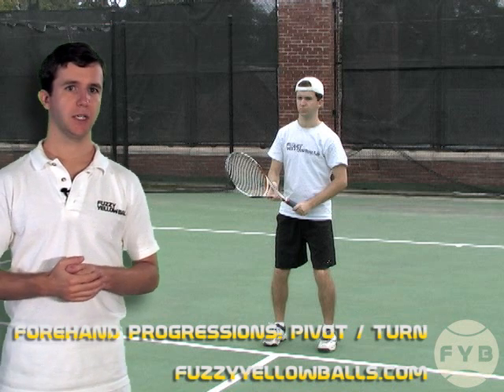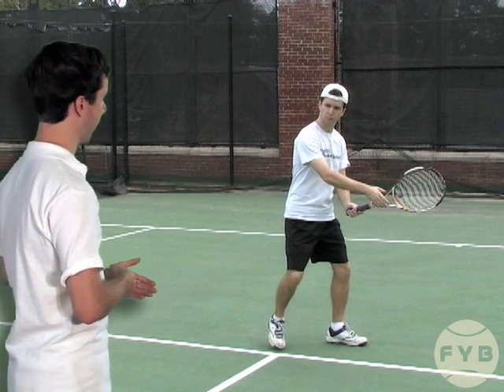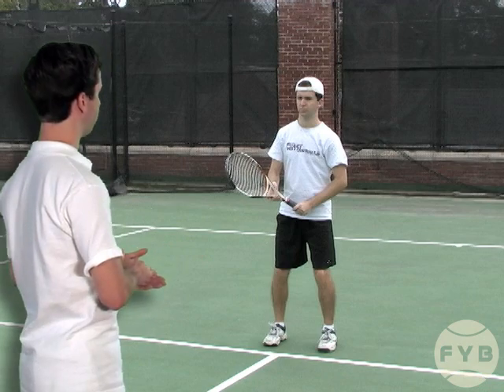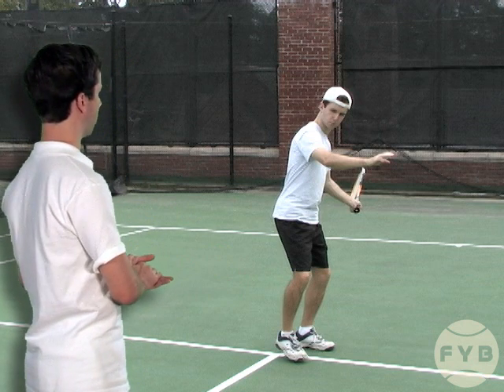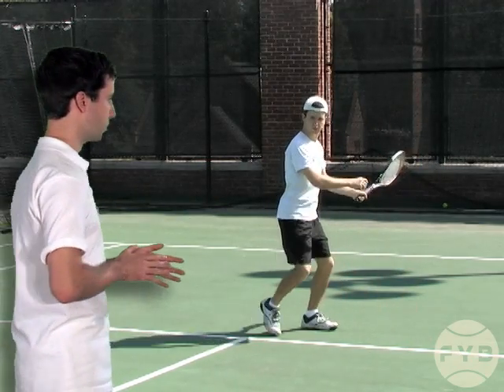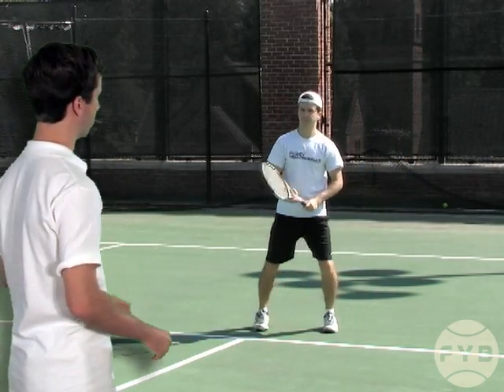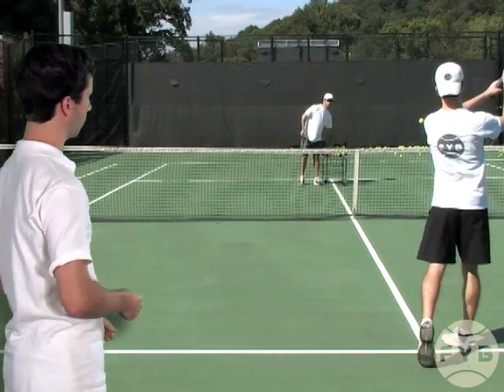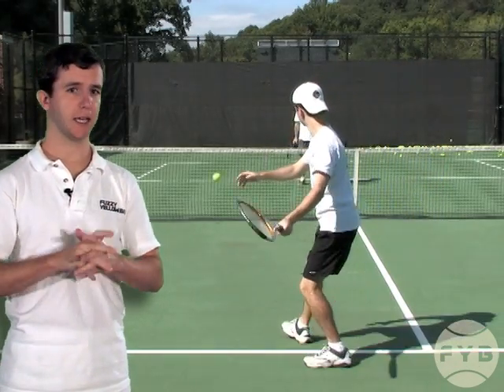Topspin Tennis Forehand Progressions: Step 3: Pivot and Rack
The third step of the topspin tennis forehand progressions is to start in the ready position, pivot and turn your shoulders and get straight into the racket back position, which we worked on in the previous video in this series.  There should be NO LOOP when the tennis racket comes back.  Focus on the pivot and shoulder turn, and from the racket back position make sure you are rotating your body into the shot.  Brush up on the tennis ball to hit with topspin and follow through like we taught in step one.

For more tennis lessons on the topspin forehand and other shots, please